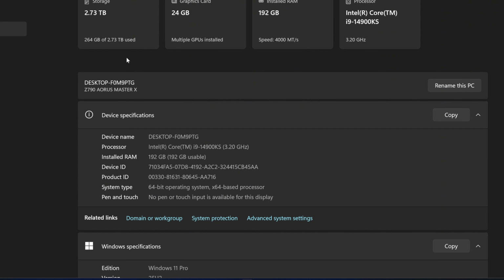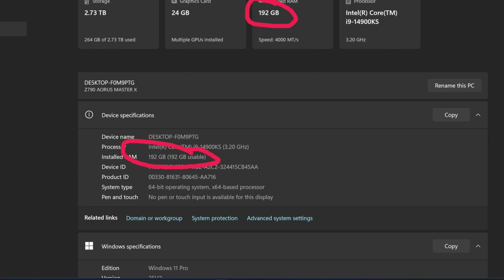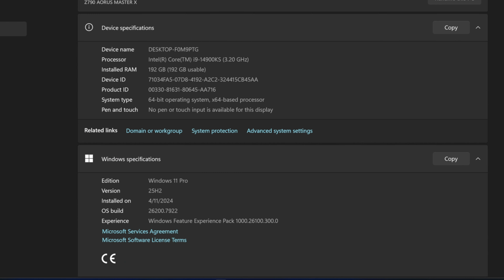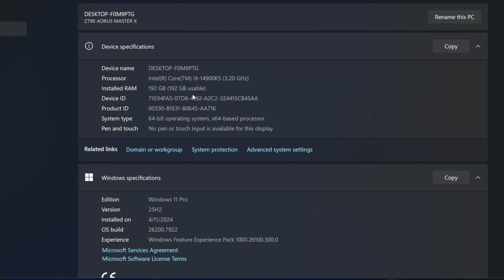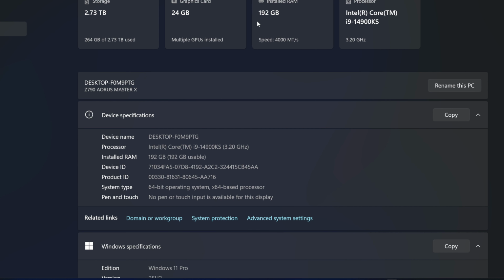192GB RAM Showing Only 96GB Usable? 😱 Fix Windows 11 RAM Limit Issue 😱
192GB RAM Showing Only 96GB Usable? 😱 Fix Windows 11 RAM Limit Issue 😱

If your PC shows Installed RAM 192GB but only 96GB usable, this video explains the real reason and the permanent fix.

This issue usually happens on high-end PCs, workstations, or gaming setups when using Windows 11 Home edition.

After upgrading to Windows 11 Pro, the full 192GB RAM becomes usable.

If you’re building a high RAM system (128GB, 192GB, 256GB or more), make sure you are not using Windows Home edition.